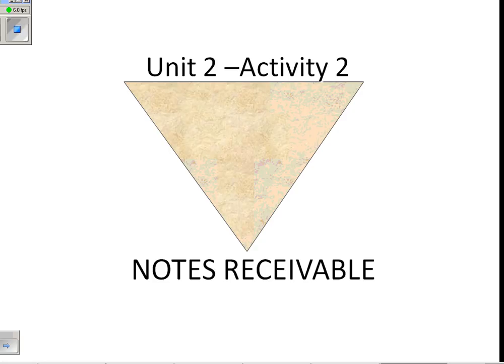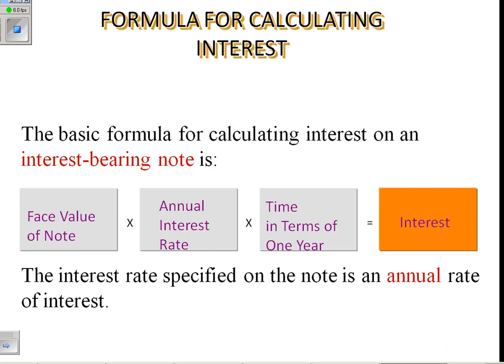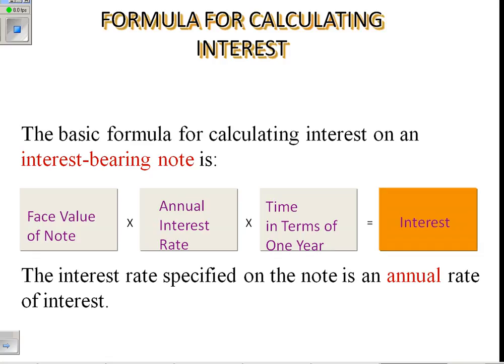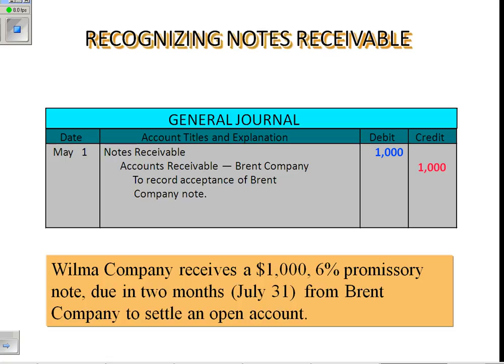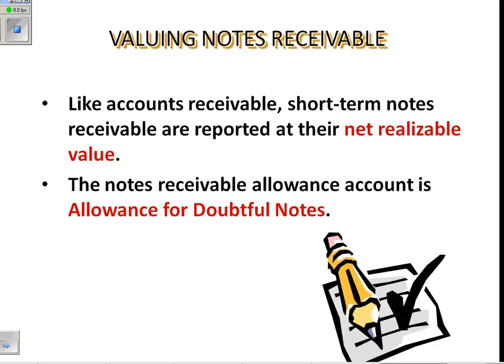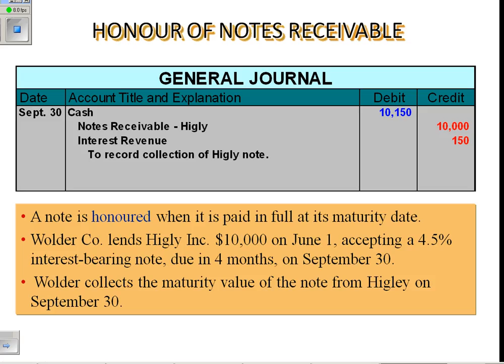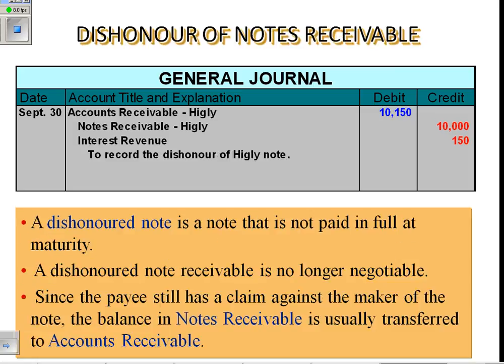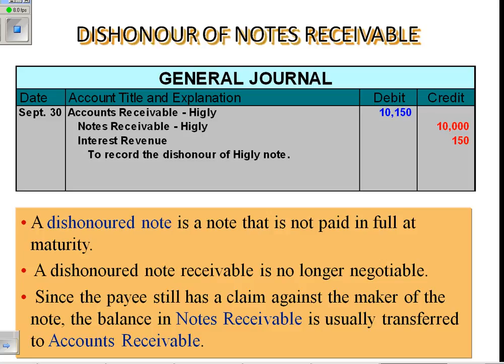U2Activity 2 Lesson